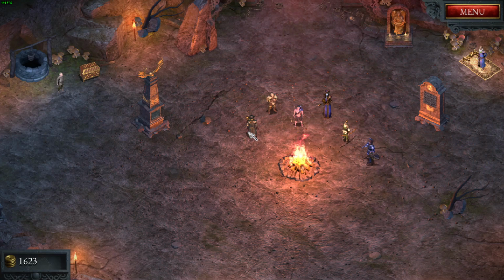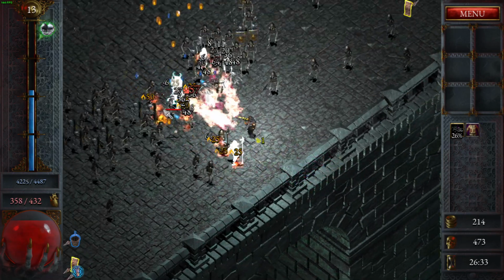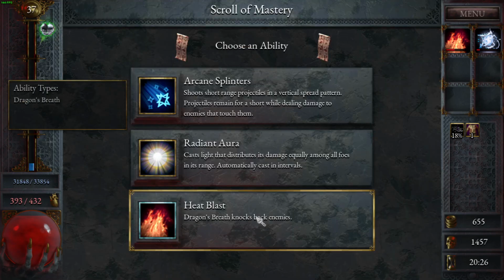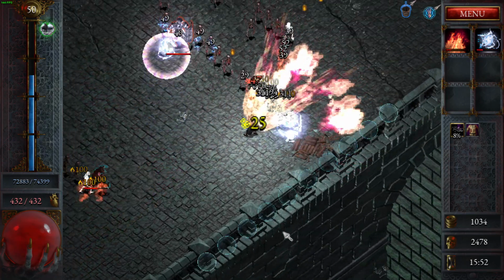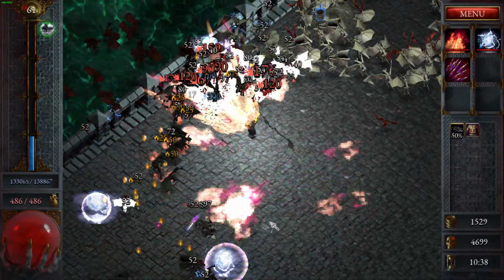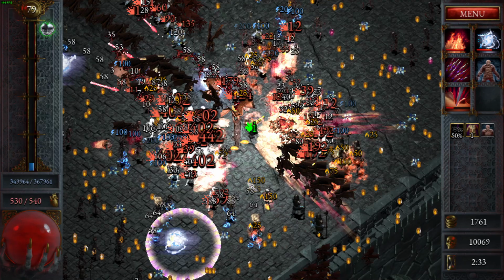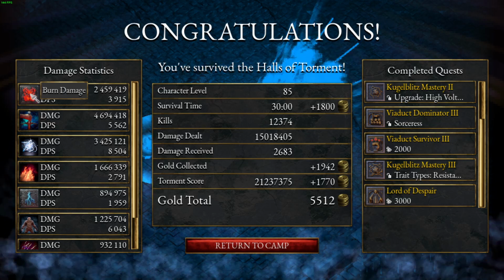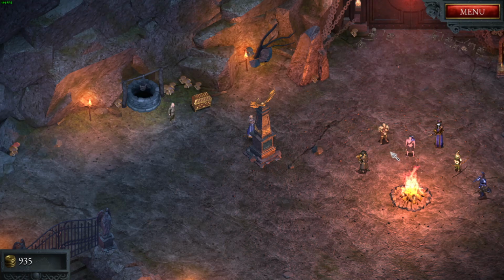The Lord of Despair! | Halls of Torment | Part 13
Halls of Torment is a reverse bullet hell type game similar to Vampire Survivors with a fun and easy to get into gameplay loop. The progression keeps you wanting to do another run, and a few different elements separate it from similar titles.